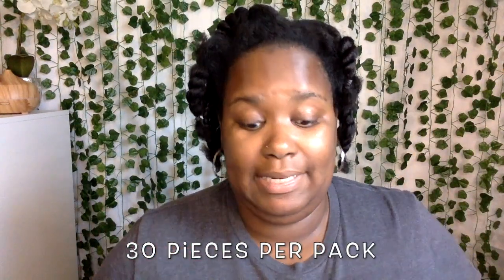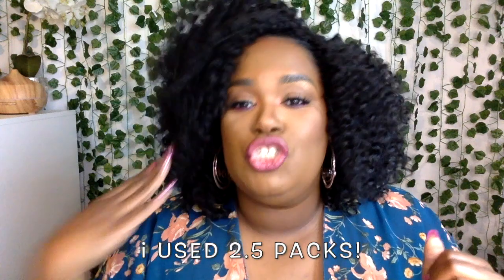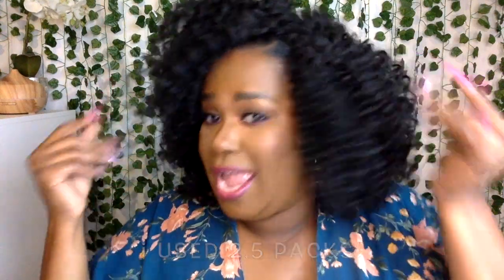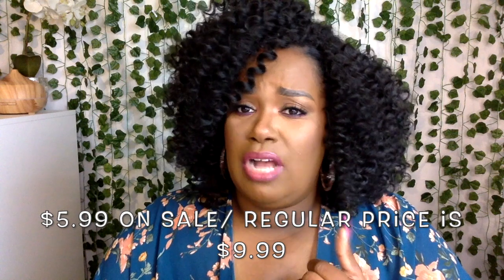Freetress 2X Ample Curl Crochet Hair Review and Install Details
The easiest crochet install ever!

HAIR DETAILS
Freetress 2X Ample Curl hair
3 packs, $5.99 per pack